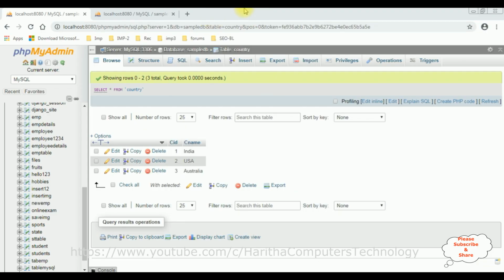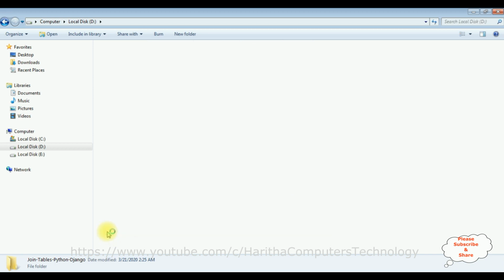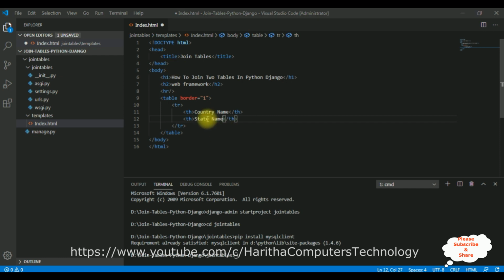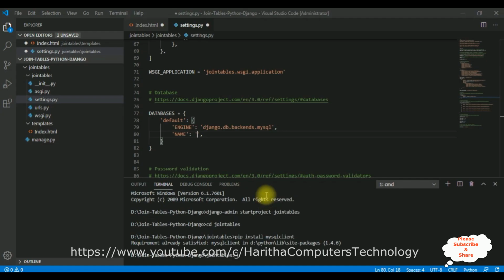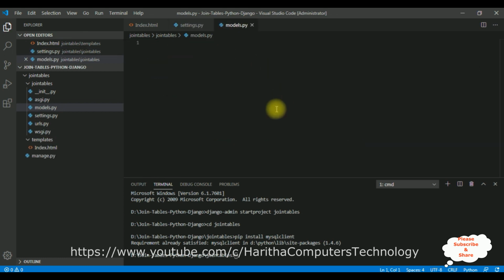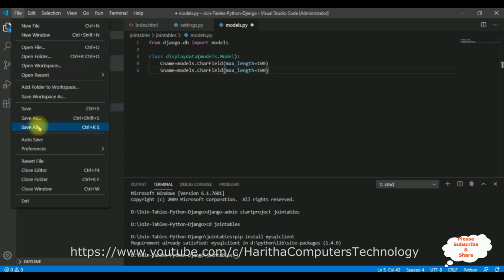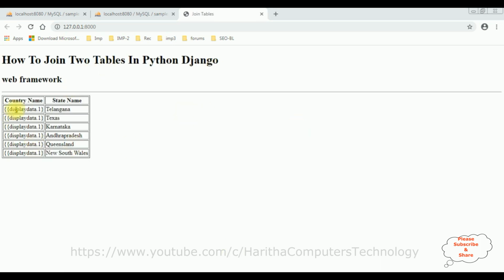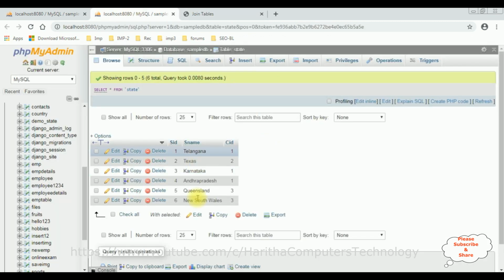Python Django 3.0.8 Join 2 Tables From MySQL Database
Join tables from mysql using django web framework in python